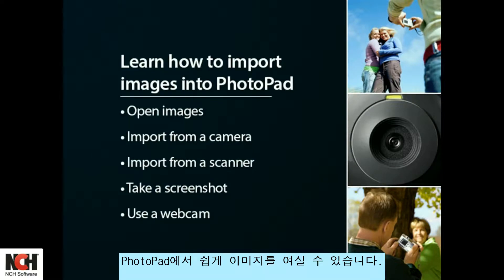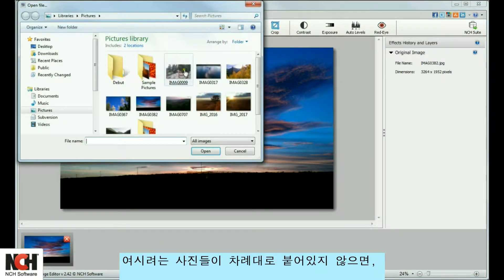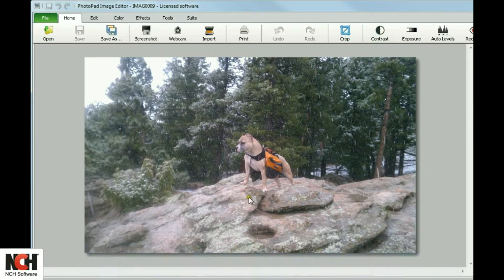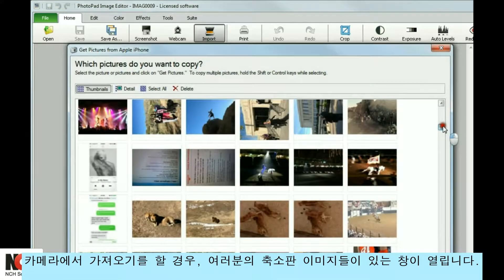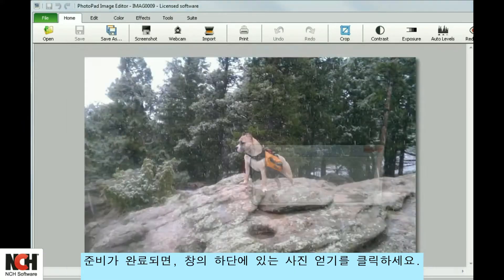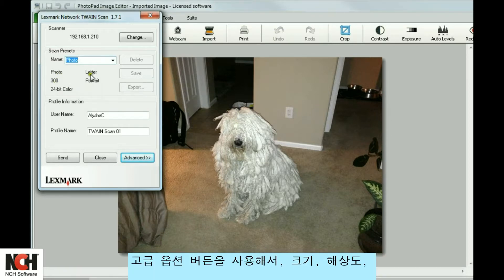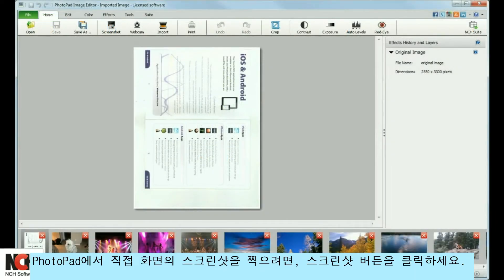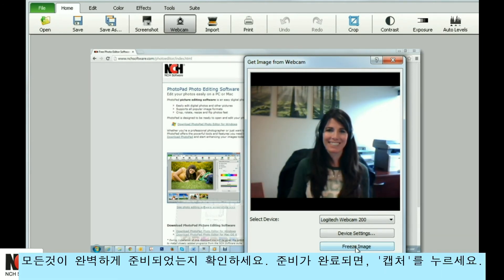PhotoPad 사진 편집기 - 사진 가져오기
이 튜토리얼에서는  PhotoPad로 사진을 가져와서 편집하는 과정을 단계별로 보여드립니다. 하드 드라이브, 카메라 또는 스캐너에서 이미지 가져오기,  웹캠으로 스크린샷 또는 사진도 찍기 등을 보여드립니다.

더 많은 PhotoPad 사진 편집기 튜토리얼을 보려면 , 여기를 방문하세요

PhotoPad 사용법에 관해 도움이 필요하세요?